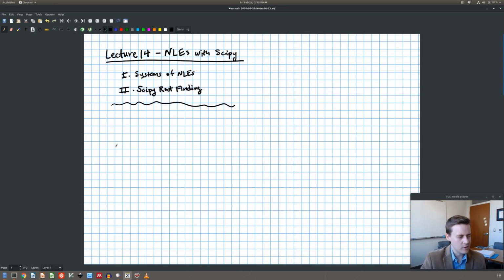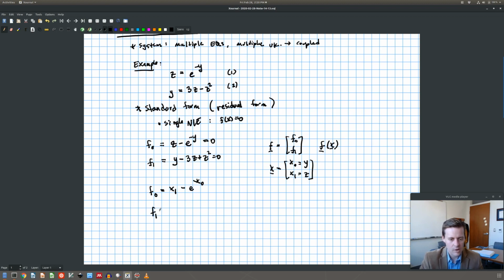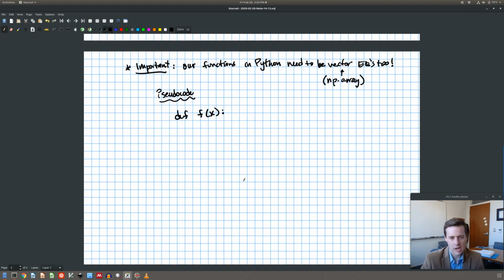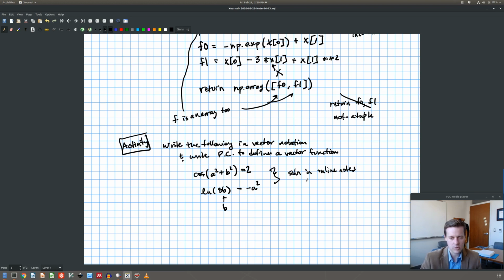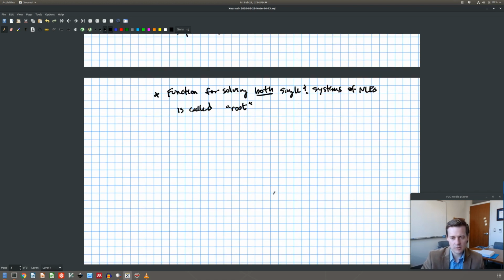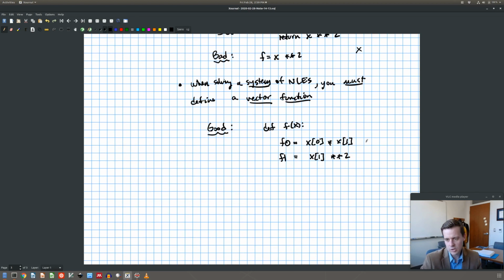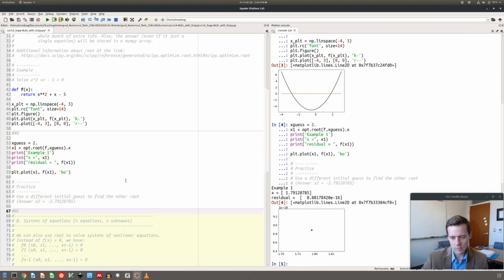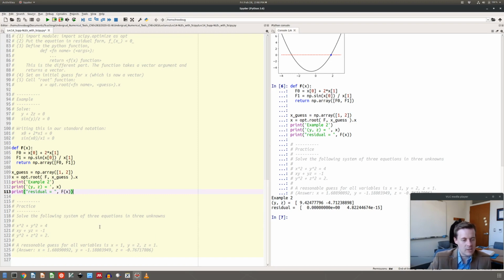Solving Nonlinear Equations with Scipy (ChEn 263 - Lecture 14, Full Lecture)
This video contains a lecture for Chemical Engineering 263 (Undergraduate Numerical Tools) at Brigham Young University. In the lecture I cover (i) vector notation for systems of nonlinear equations and (ii) solving single equations and systems of equations using "root" from the scipy.optimize module in Python.

Links and other material:
  - Solution to practice problem at 15:06:
  - Examples solving NLEs start at 26:00